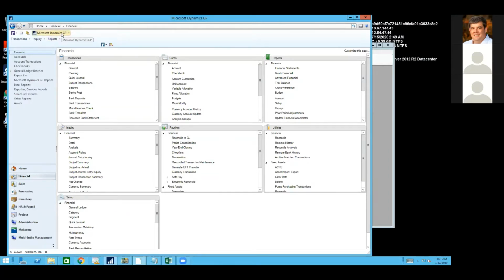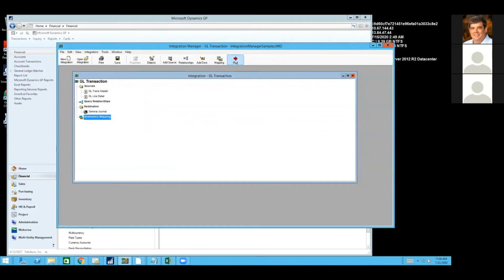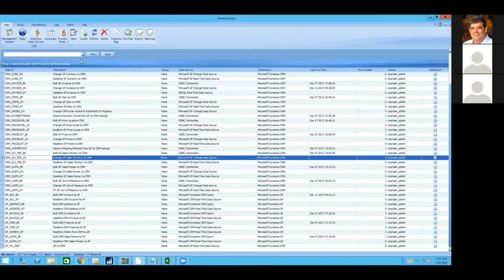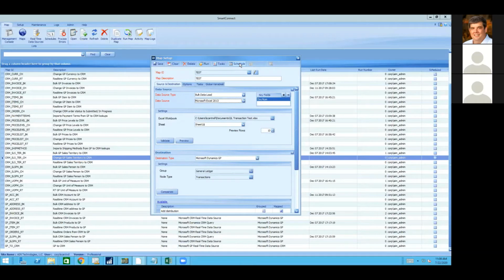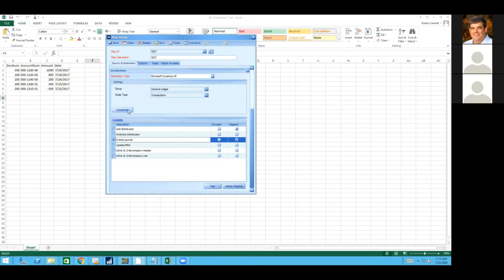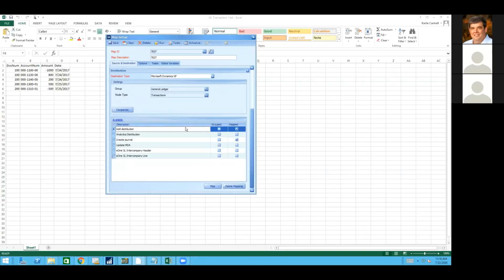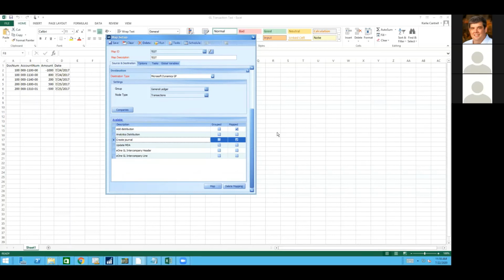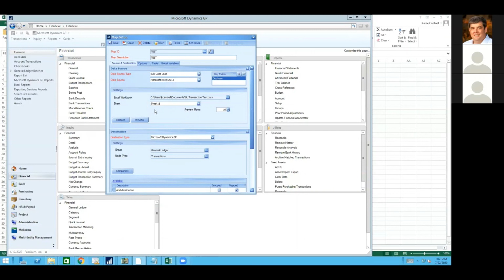SmartConnect & Integration Manager - AIM Technologies Mini Skills Series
Let AIM experts show you how integration tools such as SmartConnect (from eOne) and Integration Manager (GP) can assist with bringing data into and out of your ERP and other systems, seamlessly.